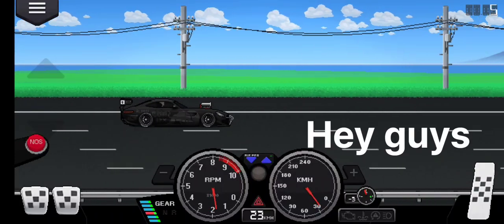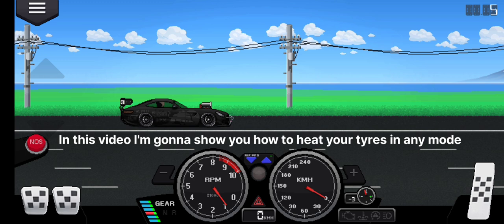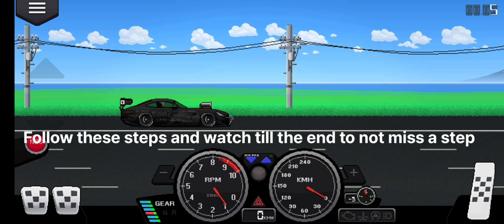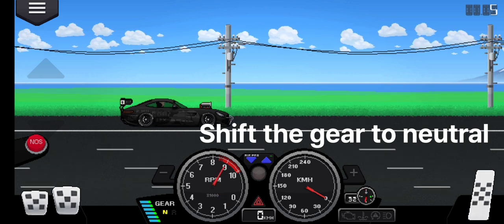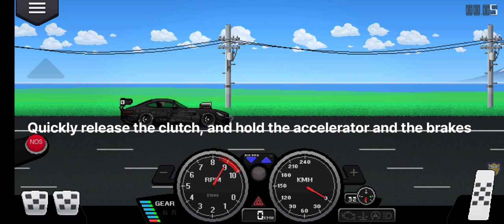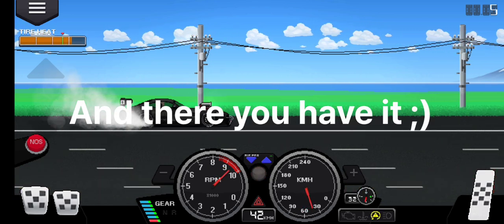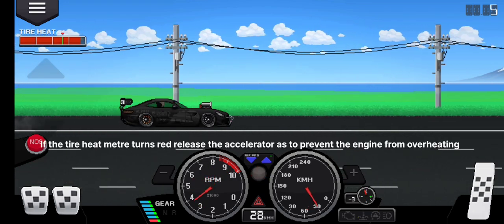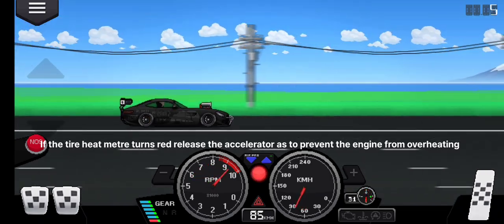HOW TO DO BURNOUT IN ANY MODE IN PIXEL CAR RACER|| Dante_355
Hey guys in this video I'm gonna show you how to do burnout in any mode in pixel car racer hope you enjoyed it ;)